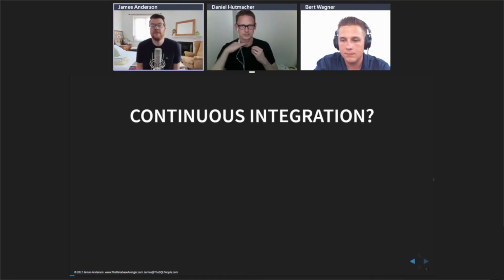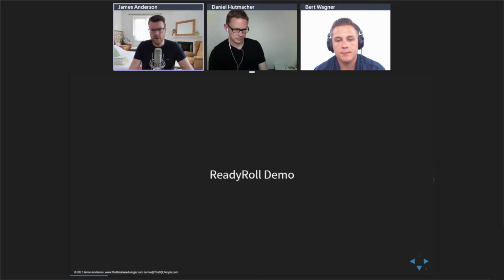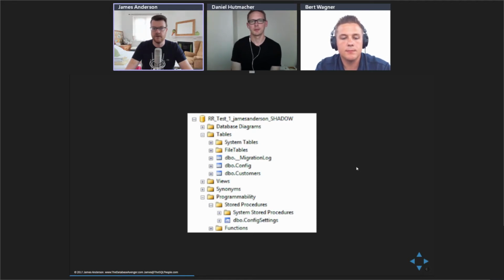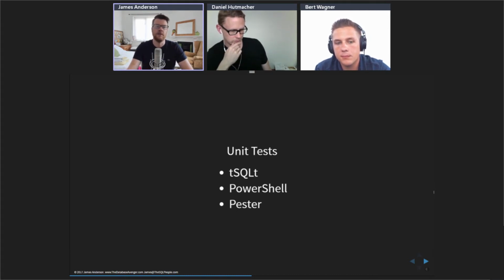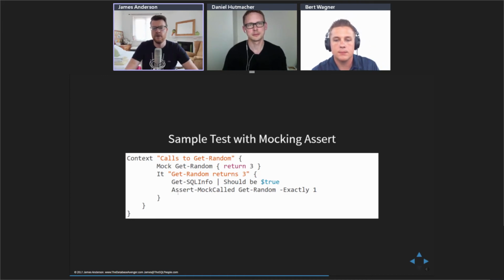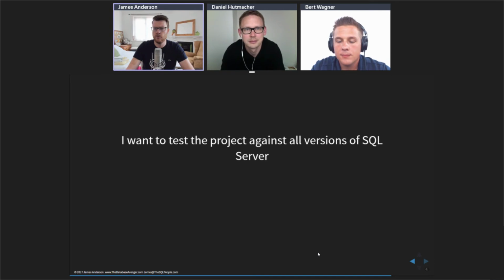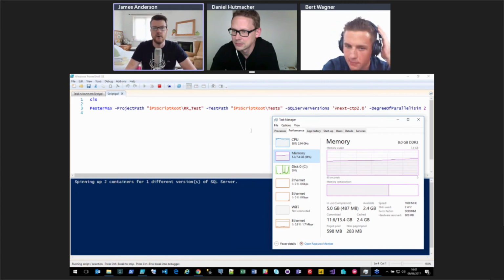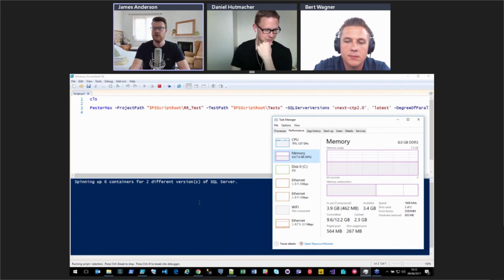SQL Server and Continuous Integration with James Anderson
How do you know your database change won’t affect something you haven’t thought of?

Database objects can have many dependant objects in the database and in the application. Keeping track of these dependencies can be difficult, especially if the database is used by multiple applications or services.

The first step is to have a project for the database and get it into source control.

Source control is the single source of truth that all deployments should be kept in sync with. Source controlling the database also acts as the foundation for automation of:
-Builds
-Tests
-Coverage Reports

This automation is key to the Continuous Integration methodology. After every commit, builds and tests will run in the background and only alert if there is a problem. Builds test the deployment of the change and tests check that everything affected still works. Coverage reports indicate any gaps in the testing suite.

The tools I use to make this possible with SQL Server are:

-Redgate’s ReadyRoll plugin for Visual Studio to build migration scripts
-GitLab for source control and project management
-tSQLt for unit tests
-SQL Cover for unit test coverage reports

By the end of this session, I hope you will see how a CI approach to database development can remove the unknowns from deploying database changes.